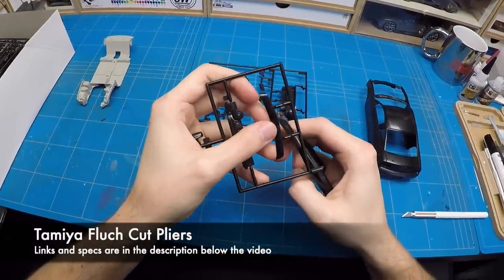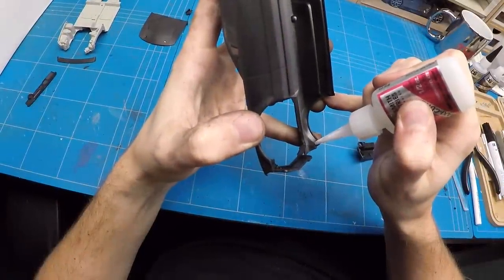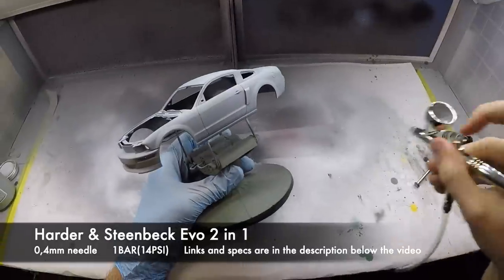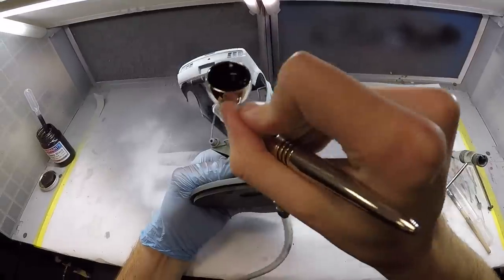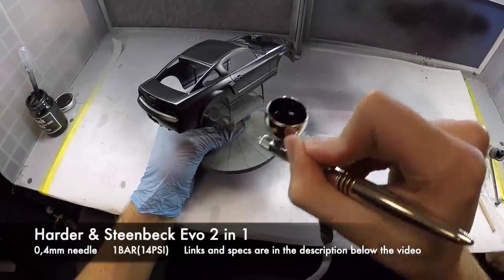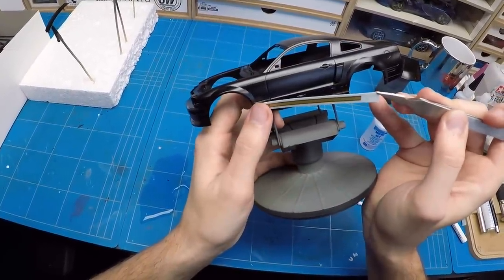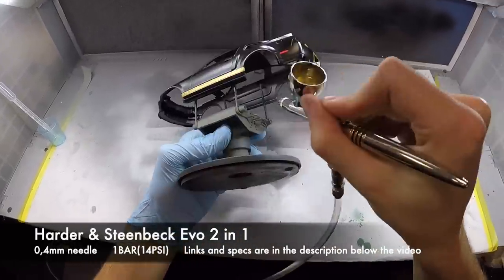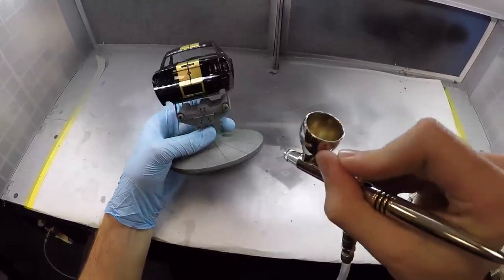Revell: 2006 Shelby Mustang GT H Part 1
✖ Shopping links for a lot of the tools i use:
My Workbench:

My airbrushes and setup:
1BAR(14PSI) of air pressure through the gun.

Camera Gear: